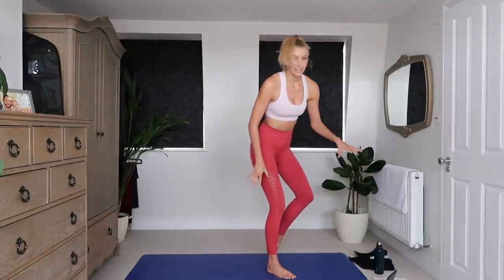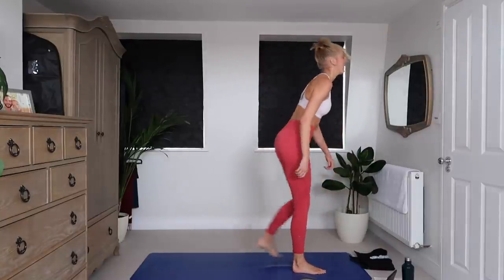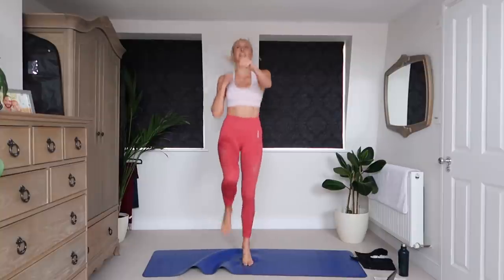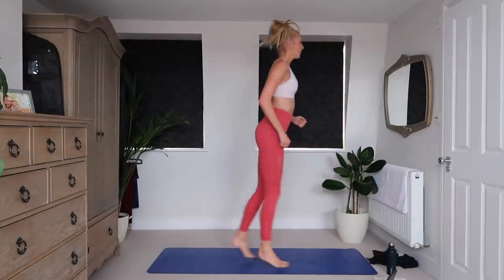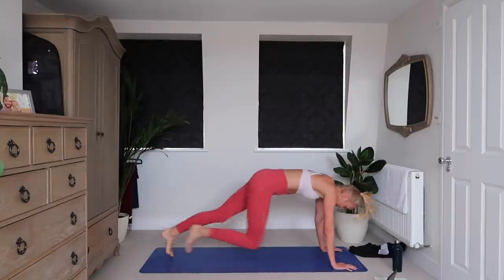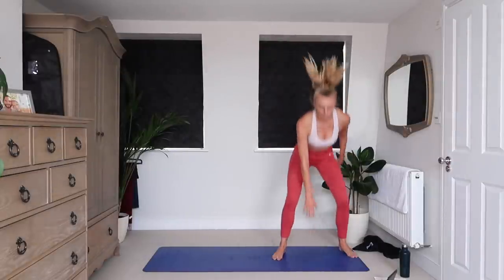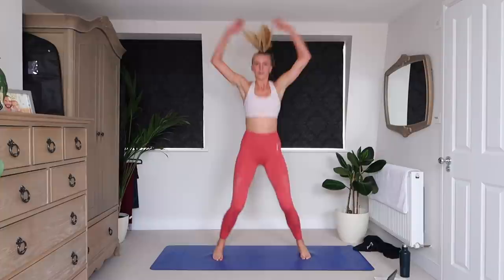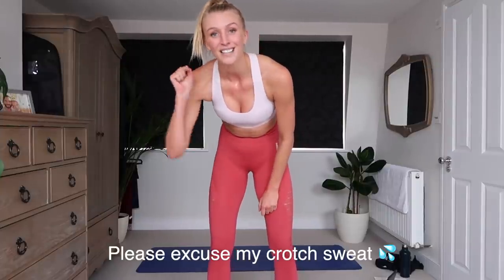20 Minute Full Body HIIT Workout // INTERMEDIATE/ADVANCED // No Equipment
Follow along with me as I take you through a real time intermediate/advanced full body HIIT cardio workout requiring no equipment and taking 20 minutes.

Sustainable, ethical and beautiful.